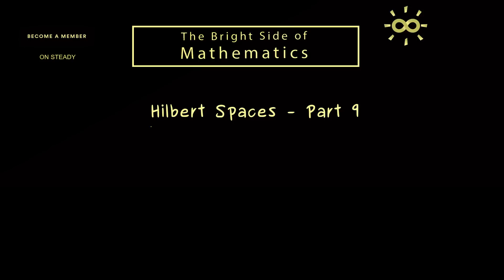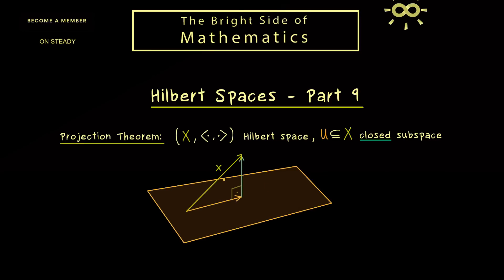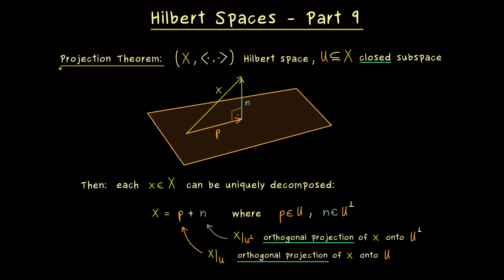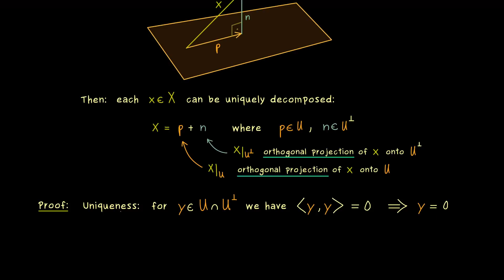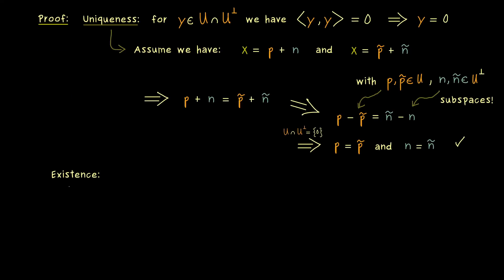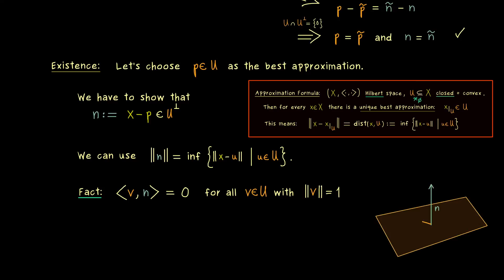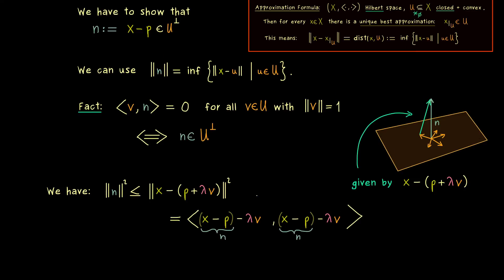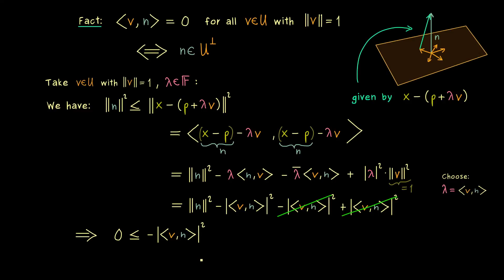Hilbert Spaces 9 | Projection Theorem [dark version]